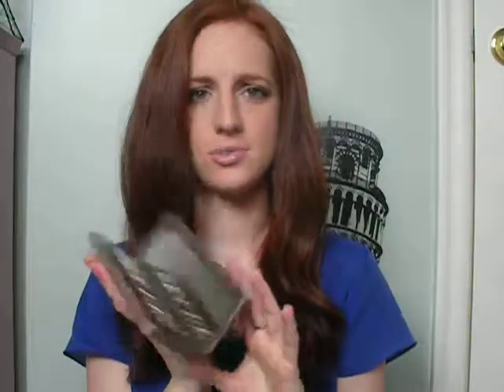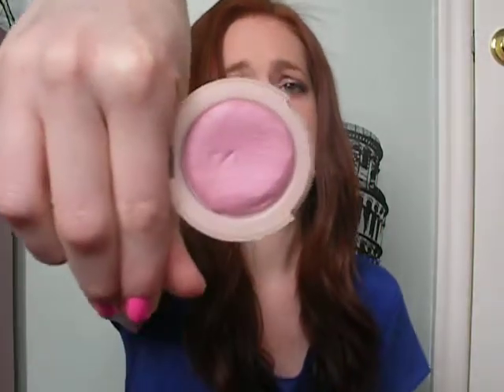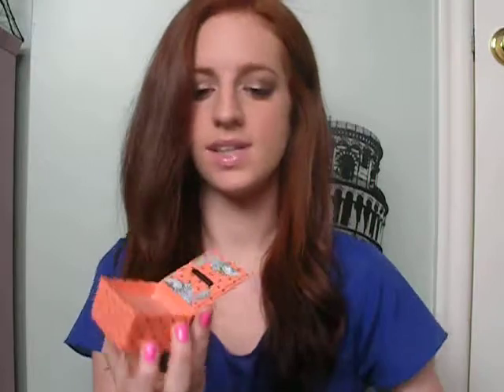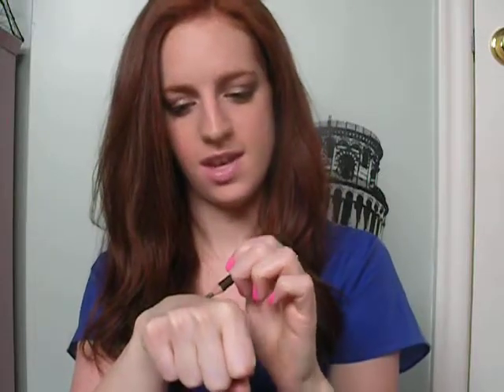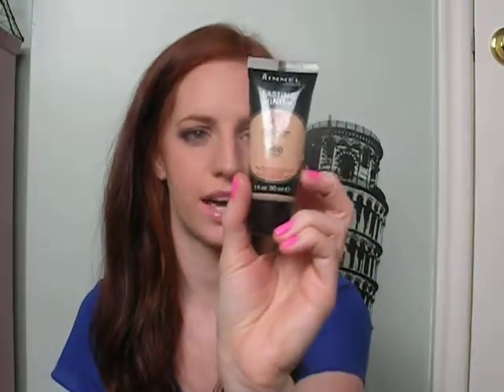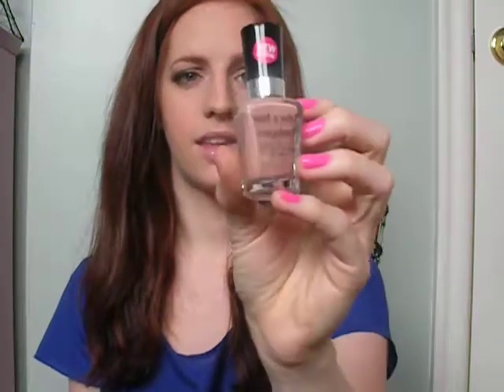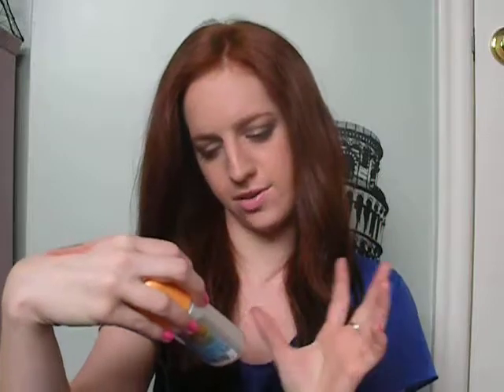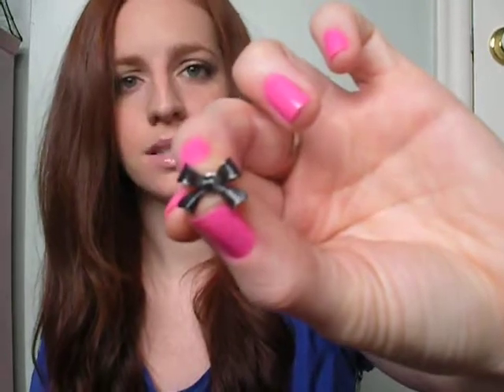My April favourites :)